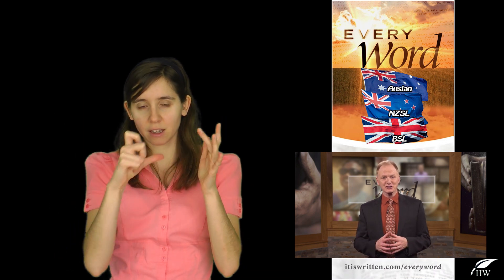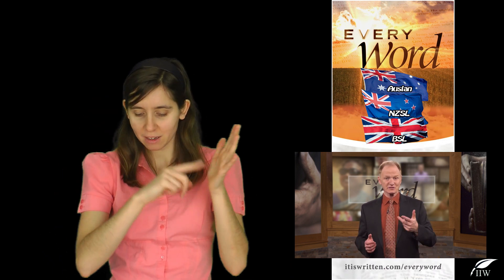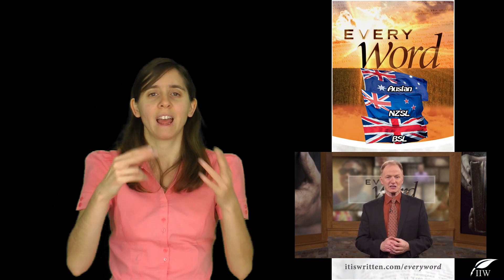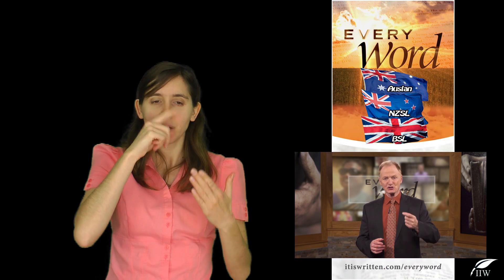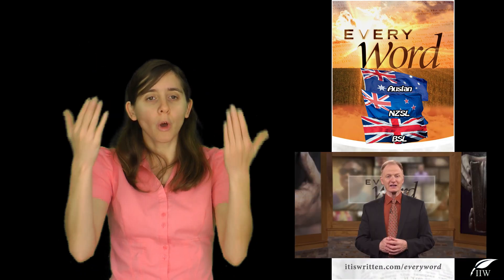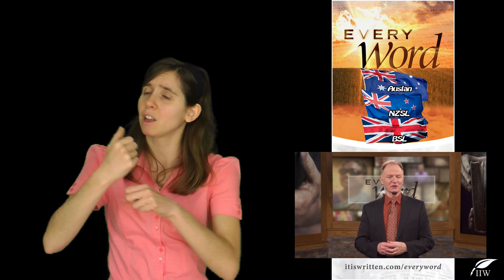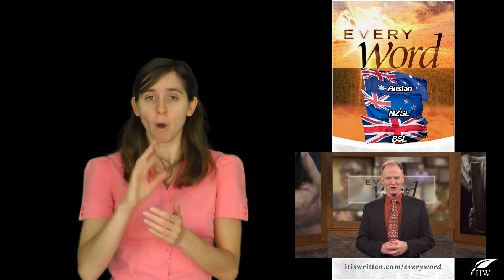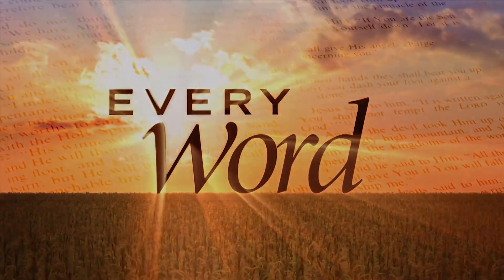Every Word in Auslan/NZSL/BSL - Destroyed?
That wouldn't be good.

"So shall also the coming of the Son of Man be." - Matthew 24:39

It Is Written is a media evangelism ministry sharing the everlasting gospel worldwide. It Is Written is impacting lives for Christ through: satellite and digital television, websites and mobile apps, global evangelistic ministry, and faith-sharing resources.